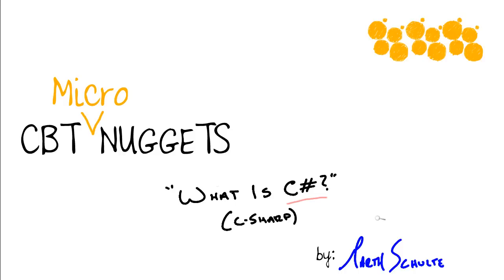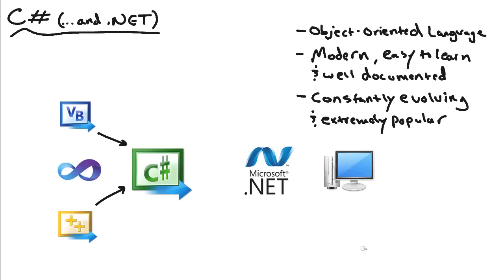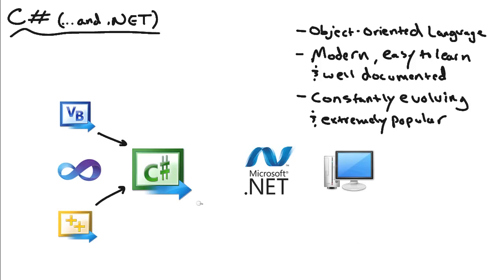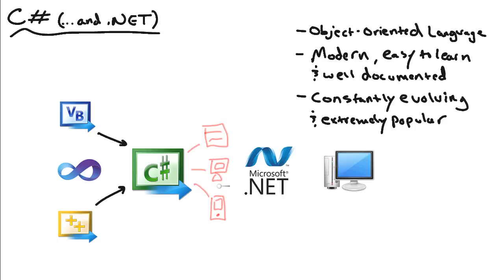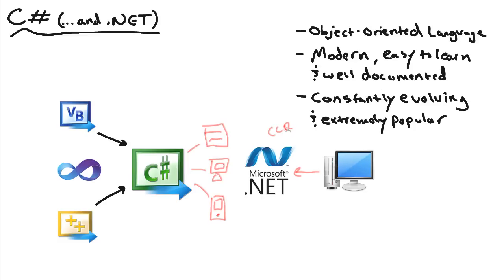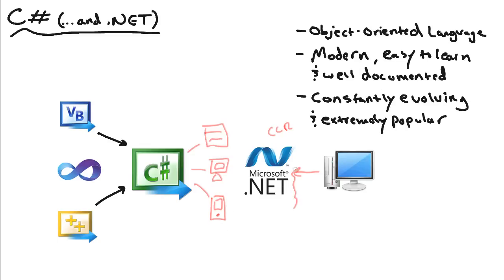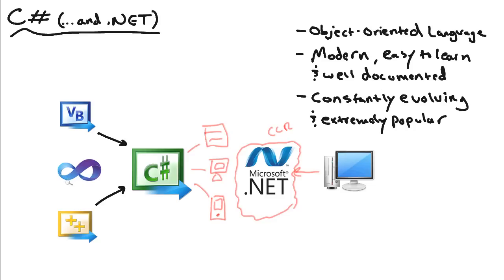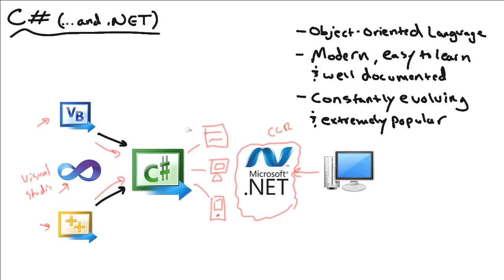MicroNugget: What is C# (C Sharp)?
In this video, Garth Schulte covers the C# programming language, it’s origins, and the different capabilities it has. He’ll work through various traits and applications to provide a contextual, structured understanding of the language and the role it can play in your career.

This training provides a foundational outline of C# and its capabilities as a programming language. He’ll discuss its history, utility as an object-oriented language, and how it relates to other well-known languages, such as Visual Basic and C++. One of the core aspects of this language is how it relates to the .net framework and common language runtime. Garth discusses how specific programming applications interact with base class libraries to replicate common system functions. Once he’s established a base understanding of the language and how it works, Garth goes into the applications used to write C#, starting with Visual Studio.